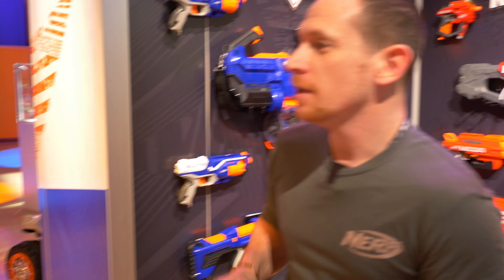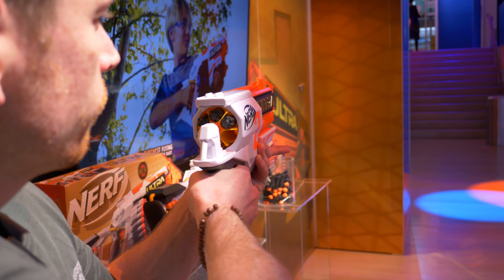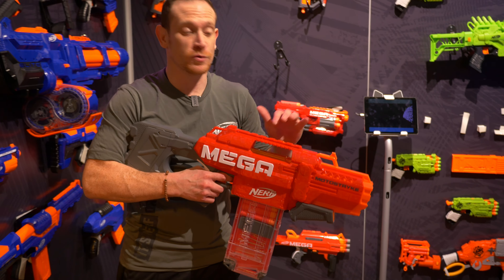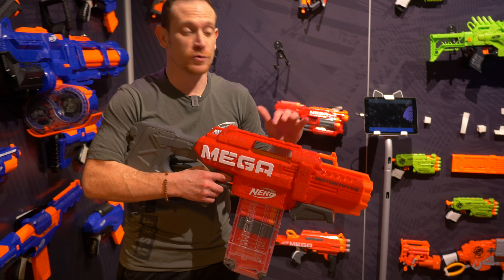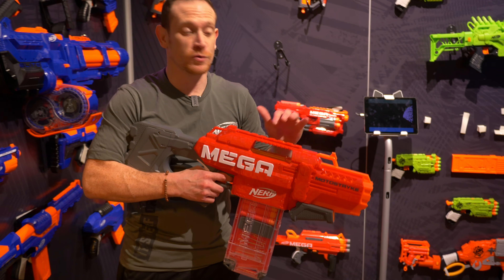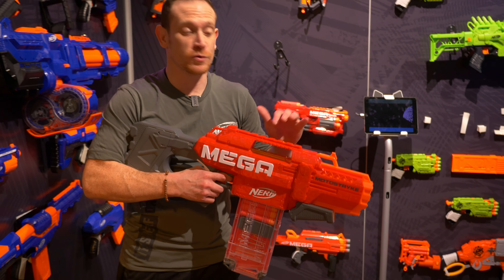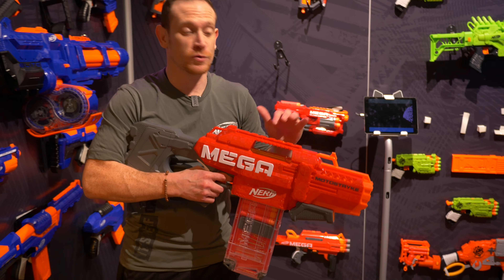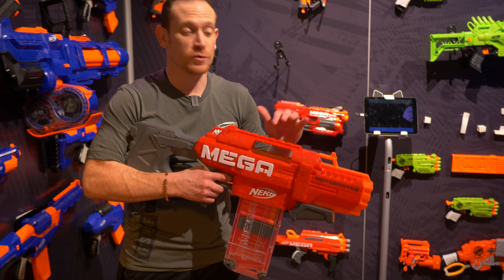Hasbro Toy Fair 2020: Nerf blaster lineup preview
I shot this video during the New York Toy Fair 2020, showing off Hasbro's Nerf lineup for 2020. Enjoy!